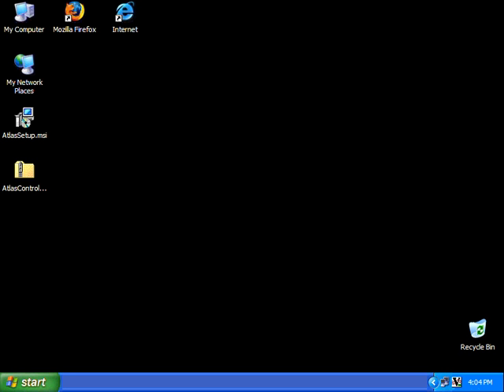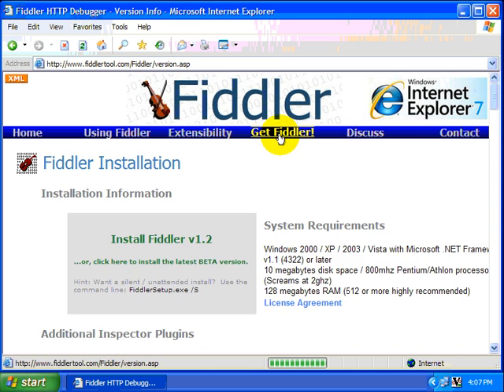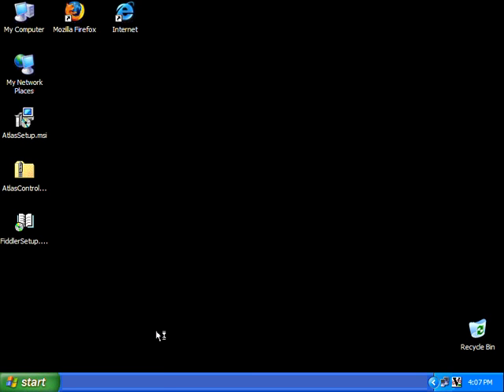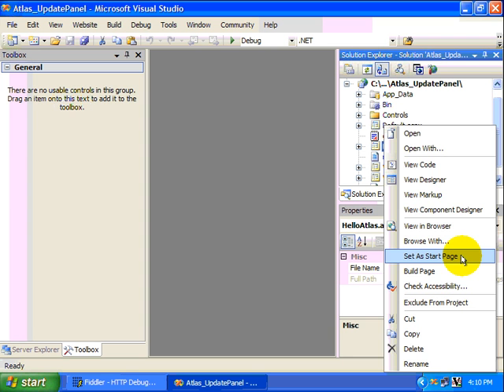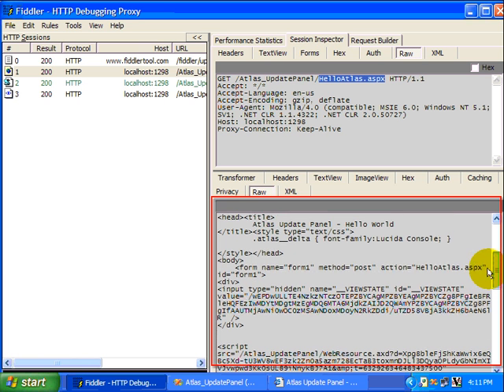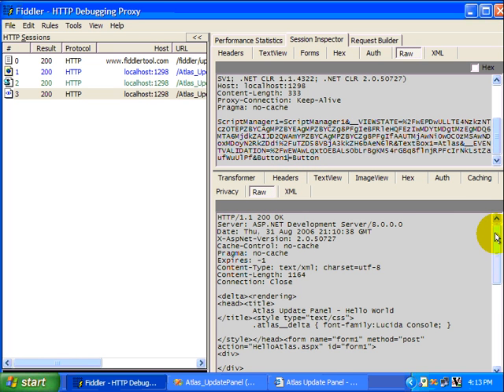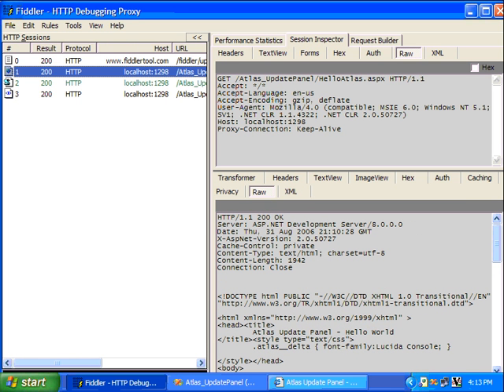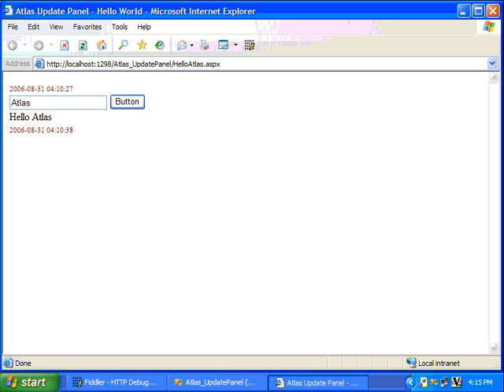03 Installing and Using Fiddler to Monitor Async Data Transfer